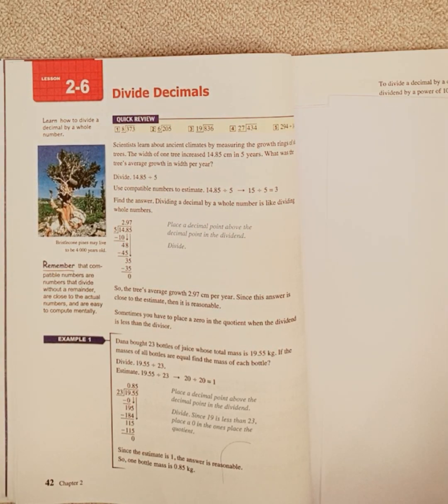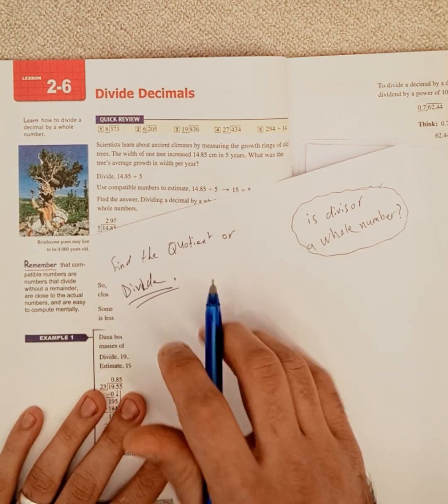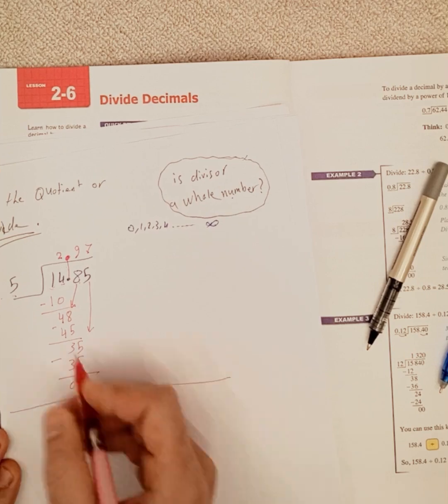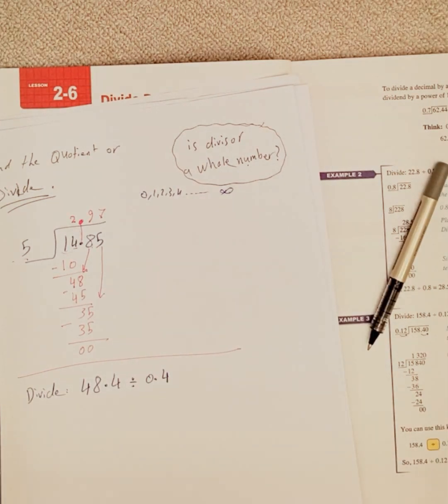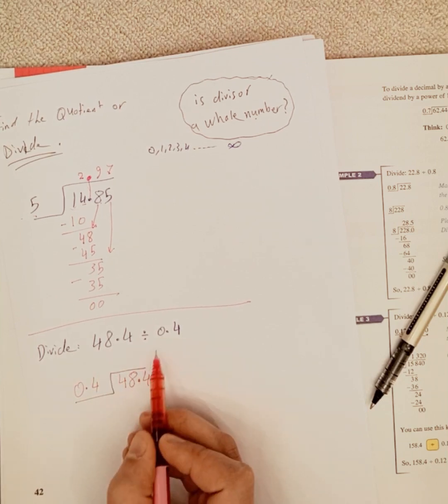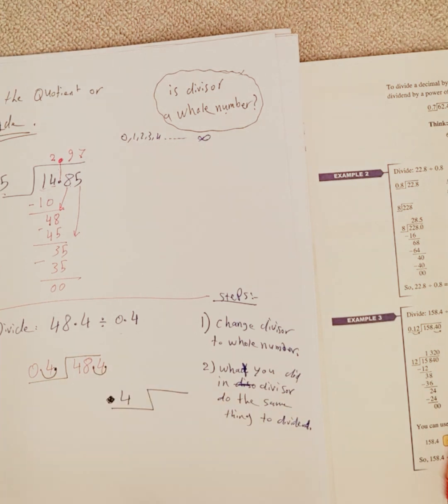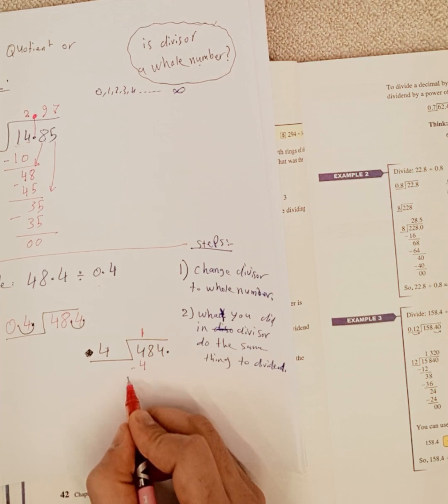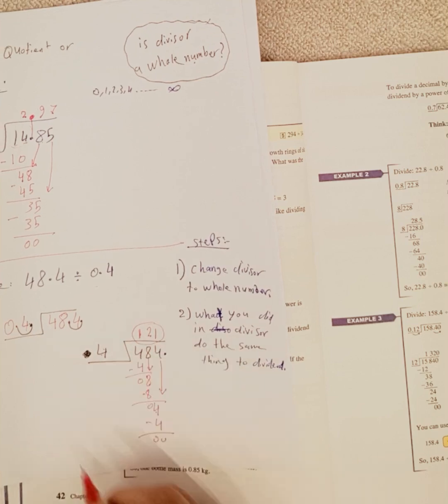G6 Lesson ( 2-6) Decimals divison